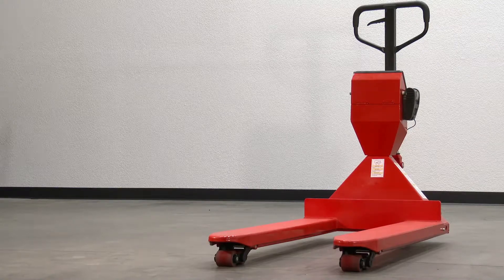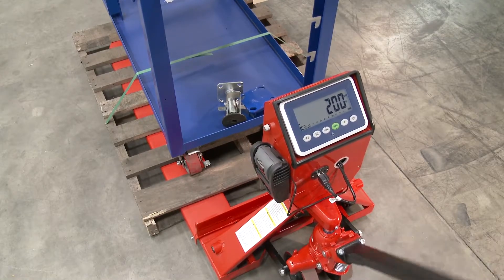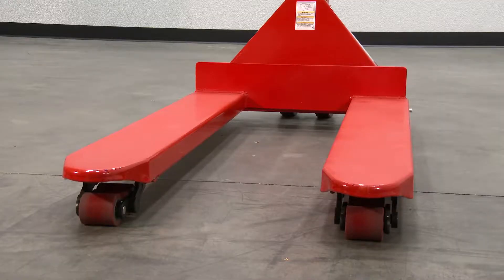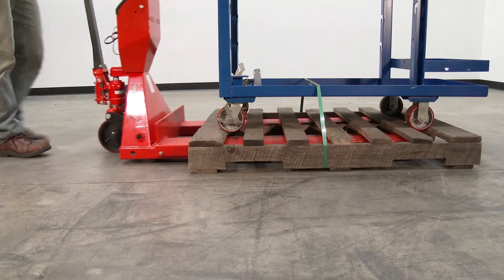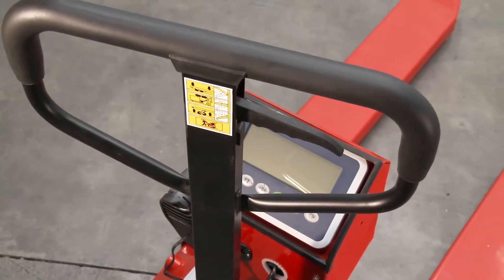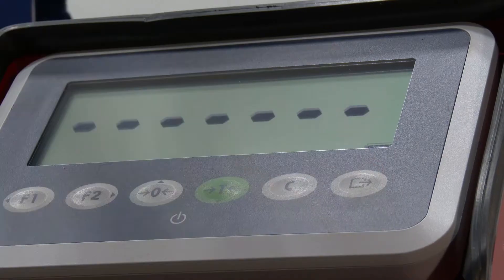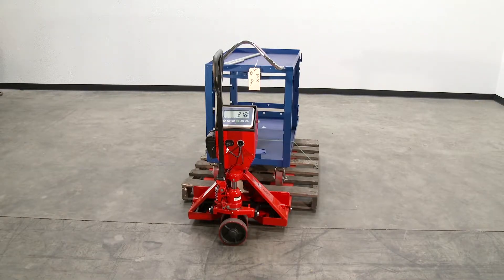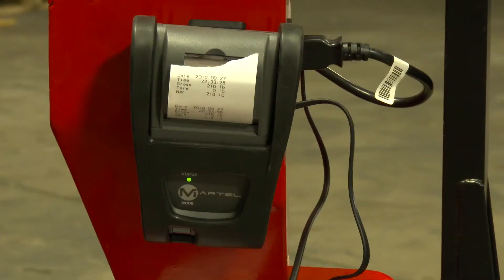Vestil Pallet Truck with Digital Scale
The Vestil Pallet Truck with Digital Scale allows you to weigh your load on the spot for maximum efficiency.